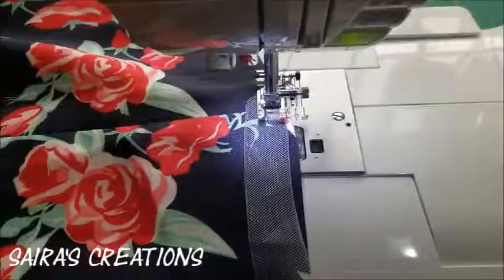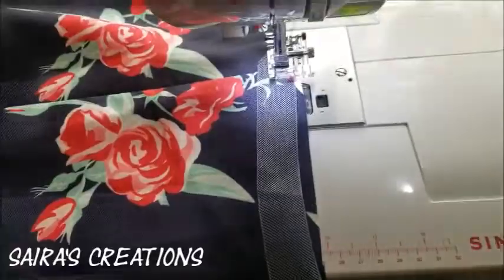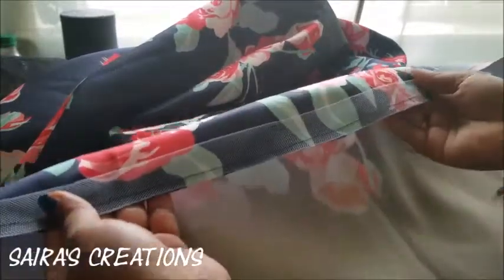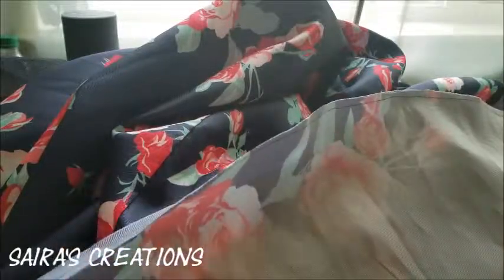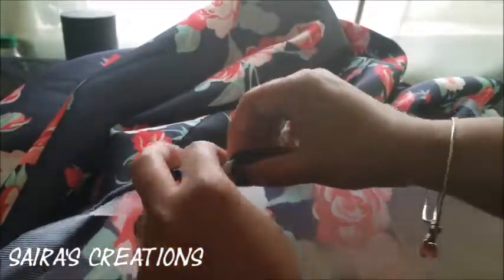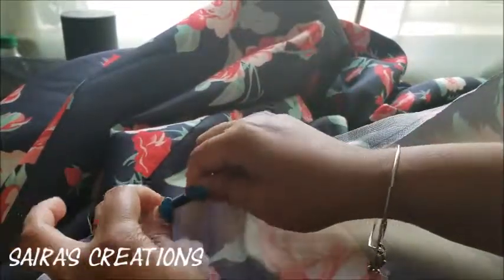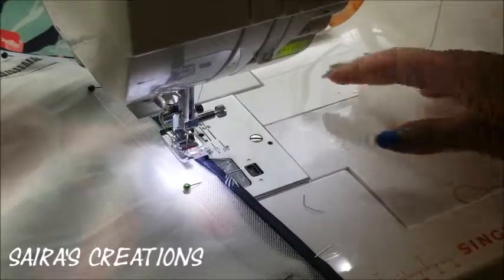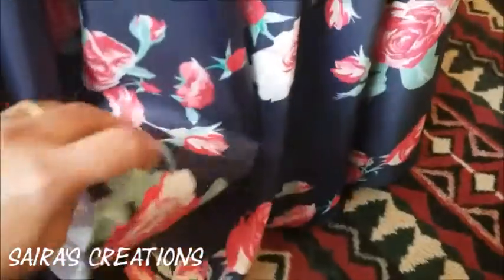How To Sew Horsehair Braid Into A Hem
Welcome to Saira's Creations, In our today video i have teach how to sew horsehair braid into your hem,it's perfect for fuller skirts such as circle skirts.

Let me know how I can help you with Sewing 🤗🤗🤗